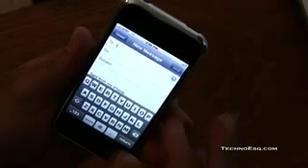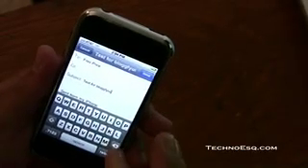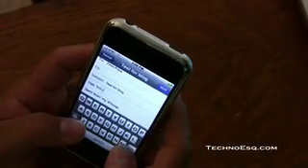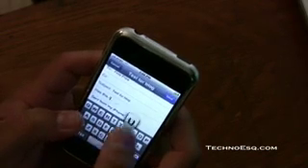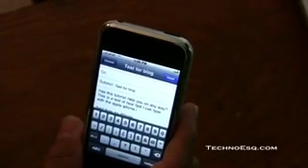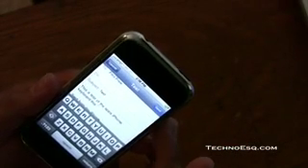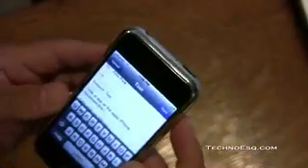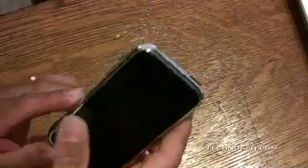iPhone Keyboard Tutorial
TechnoEsq.com video dispelling the myth that it is difficult to type on the iPhone.